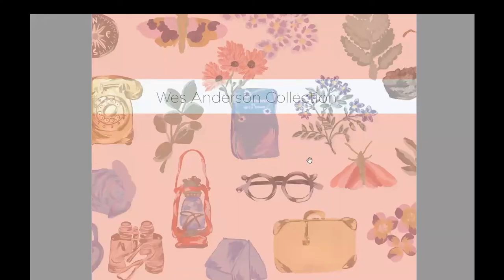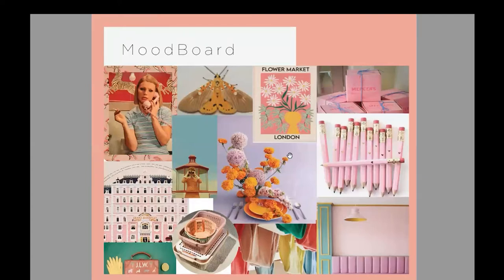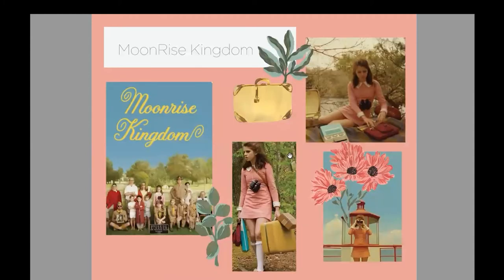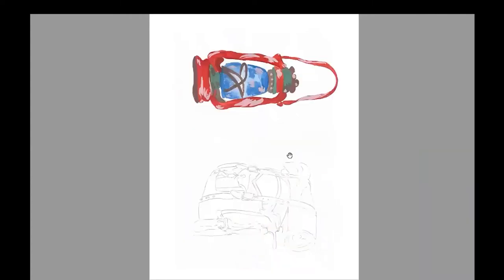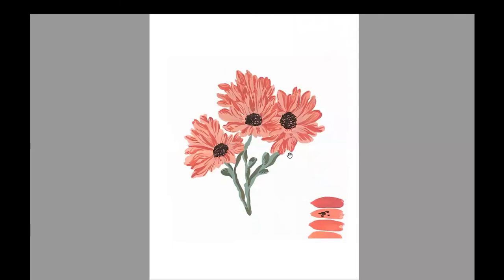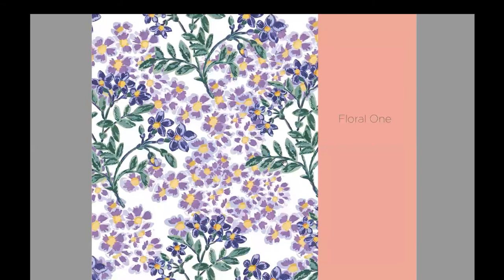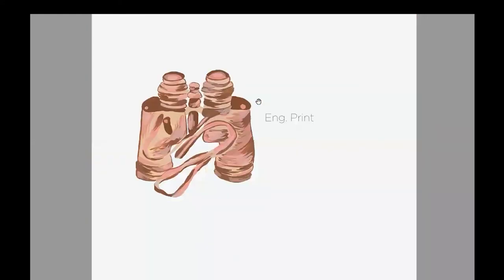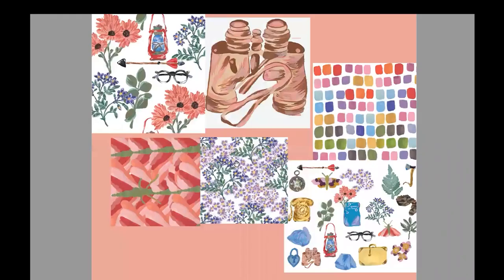Haileen Nunez - Favorite Collection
Listen as Haileen tells us about their favorite collection inspired by Wes Anderson's MoonRise Kingdom.